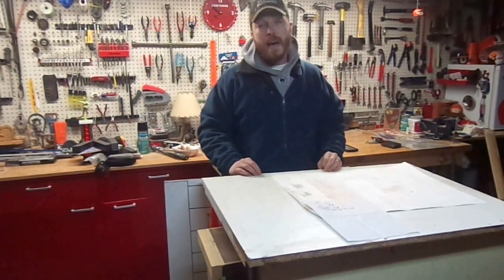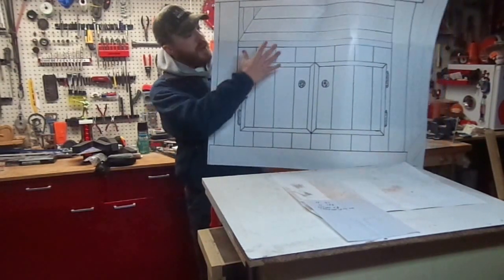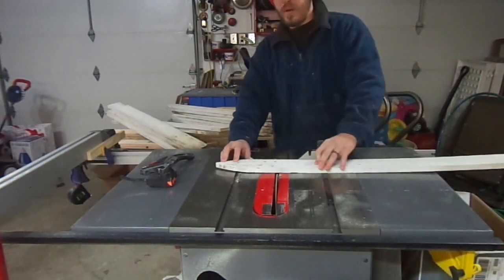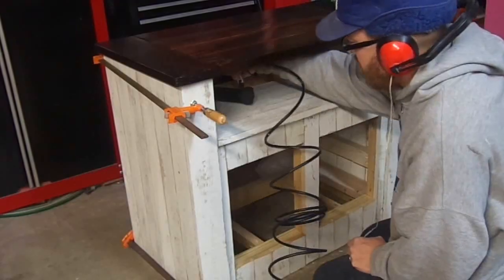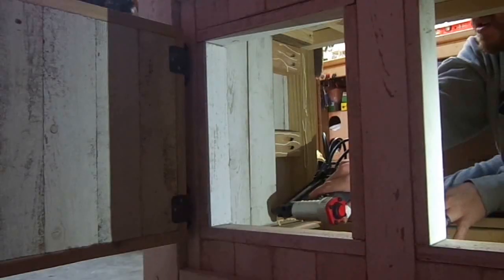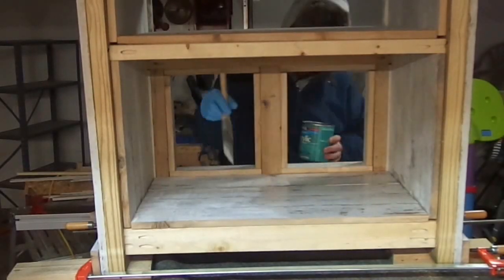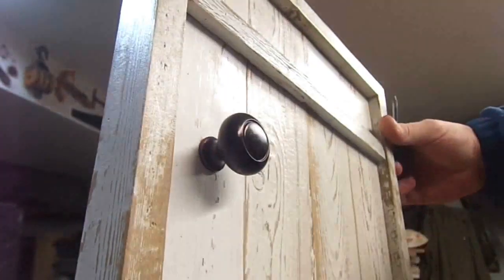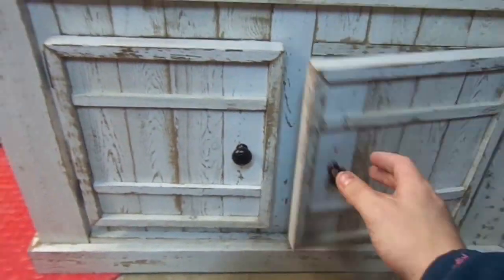Farm Style TV Stand Cabinet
Izzy Swan Furniture Design Challenge

Kreg Foreman
Kreg K4 Master System
Kreg Rip-Cut
Kreg Screws
Kreg Multi-Mark
Kreg Square-Cut
Kreg Crown Molding Tool
Kreg Router Set up bars
Kreg Top Trak Kit
Irwin Clamps
Grizzly 14” Band Saw
DeWalt Palm Sander
DeWalt 13” Planer
DeWalt Planer Mobile Base
DeWalt Reciprocating/Sawzall
DeWalt Palm Router/Plunge
Craftsman Lithium Ion Drill/Driver Set
Craftsman 20 Gallon Shop-Vac
Craftsman Grinder/Buffer
Quiet Air Compressor
Ridgid Sander

Sorry, but there was a 2 minute limit on the video, or I would have went more into detail...just very short, and sweet